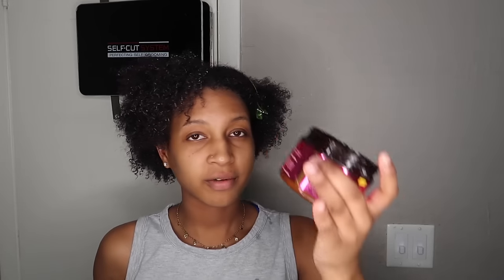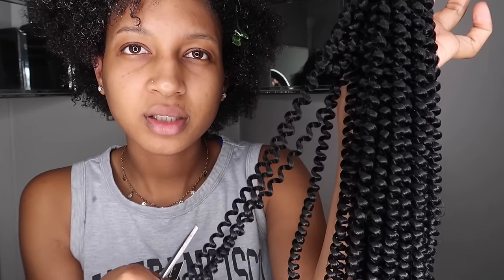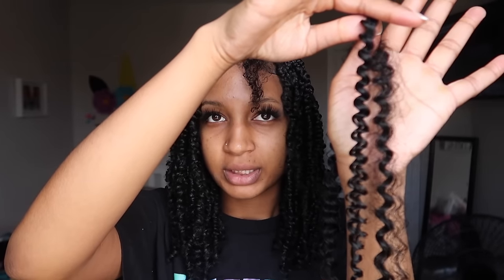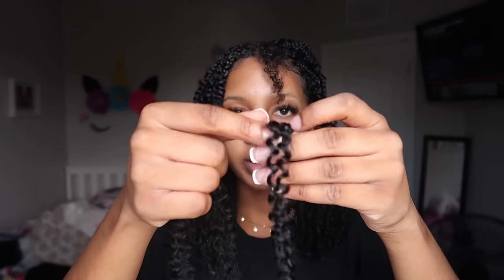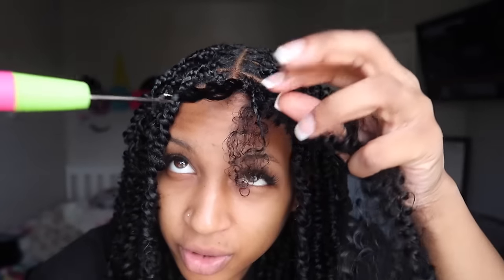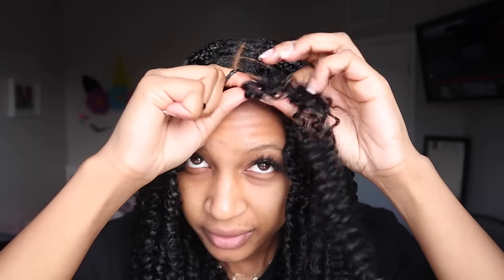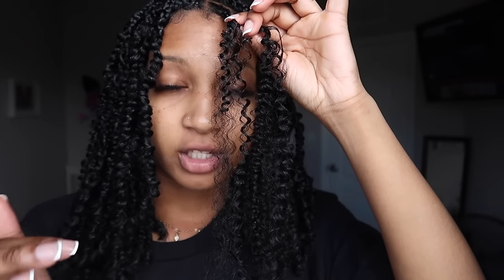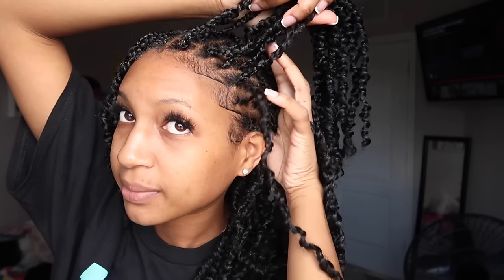DIY Short Passion Twists | No Tension | Trendy Summer Style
Hey babes! This is my absolute favorite hairstyle for summer and I wanted to show you guys the process of doing it. For those wondering it is super lightweight, and natural-looking which is perfect for people who are looking for a no tension style.

00:00 Passion Twist Intro
00:58 Products and Hair needed
04:08 Hack for when you're not done with your hair but you have to leave the house!
06:31 Tutorial (IMPORTANT)
13:27 Finished Look

♡ hair details
Style: Short Passion Twists
Length: Shoulder-Length
Time: 6 hours (longer for content purposes)
Color: # 1b
Products used: 3 packs of ModelModel Waterwave hair 1 pack os spring twist hair from amazon
Shine n' Jam (red one)
Precision comb
Latchook
edge control band

Q & A
☼ where are you located? orlando, florida
☼ how long have you been braiding? 5 years